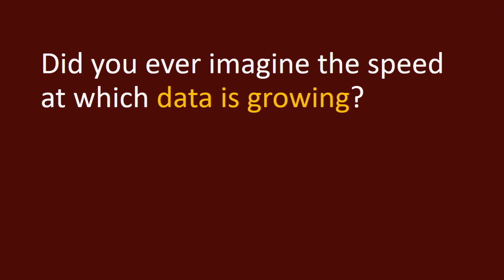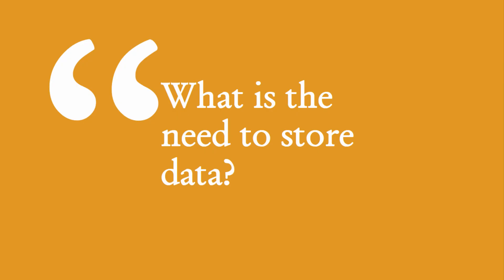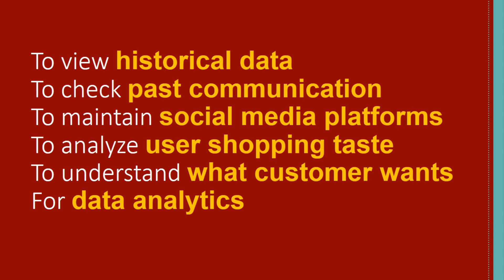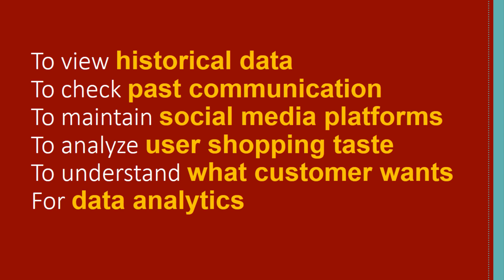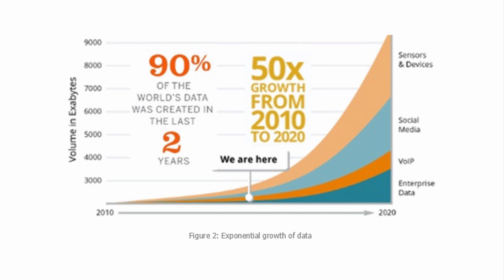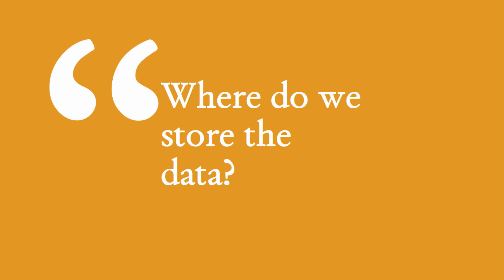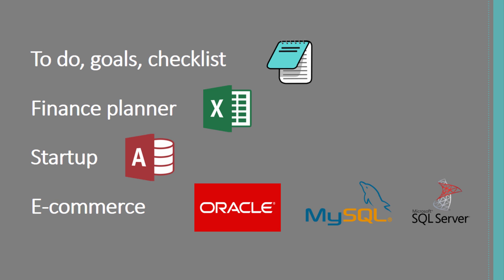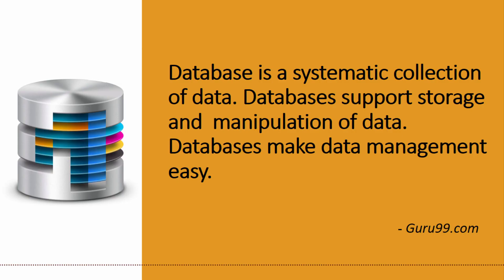Data explosion and what is a database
Data within the most common types of databases in operation today is typically modeled in rows and columns in a series of tables to make processing and data querying efficient. The data can then be easily accessed, managed, modified, updated, controlled, and organized. Most databases use structured query language (SQL) for writing and querying data.

00:00     Overview
01:12     What is the need to store data?
03:31     Data Explosion
06:02     Where do we store the data?
10:02     What is a Database?